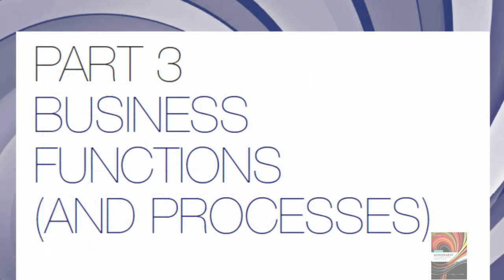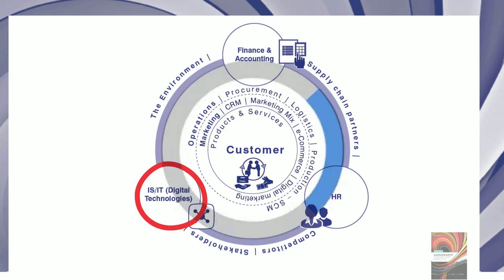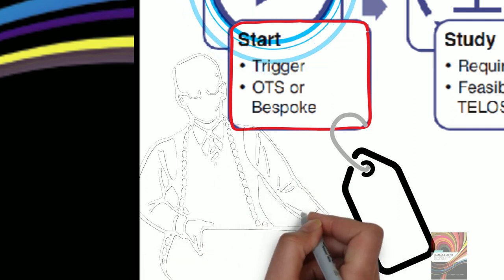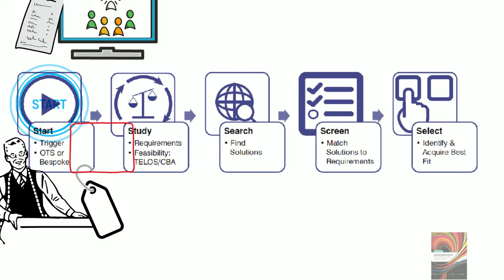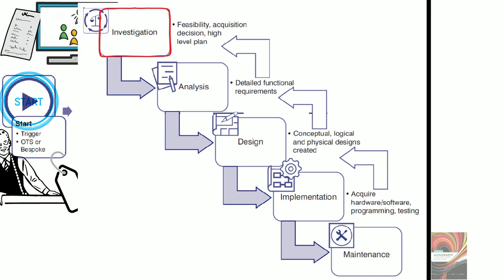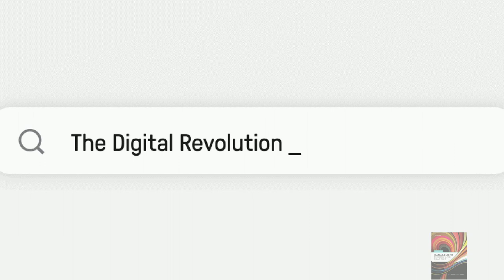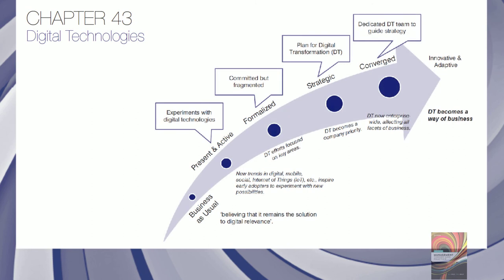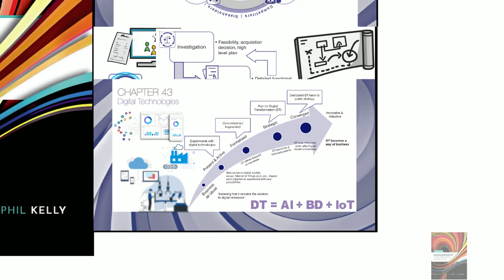Information Resources form Cole and Kelly (2020)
The final animated video lecture introducing this part of the book (information resources) from the management theory and practice textbook edition nine